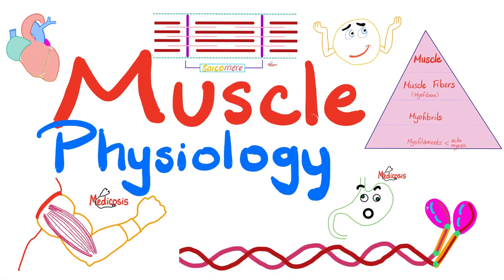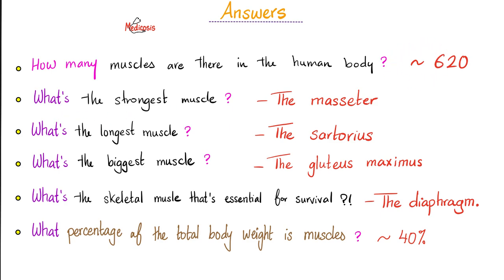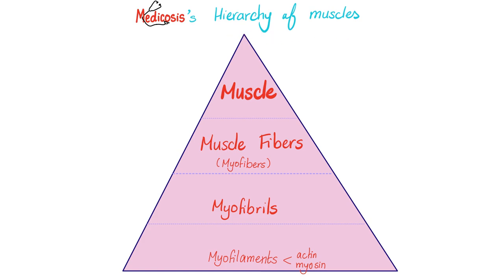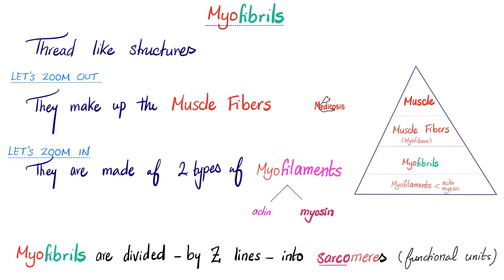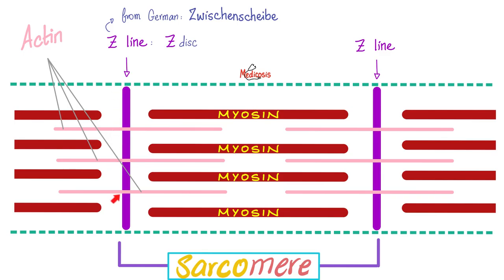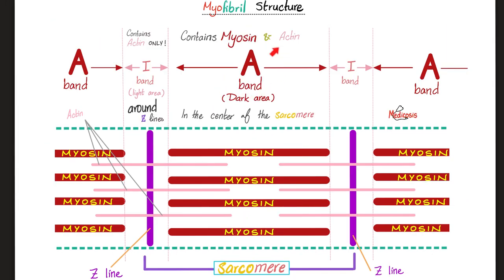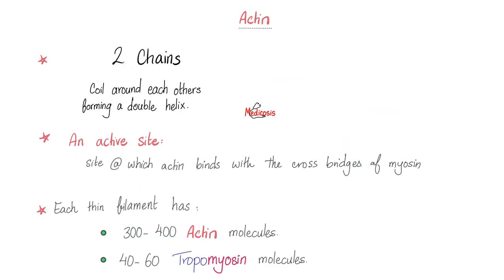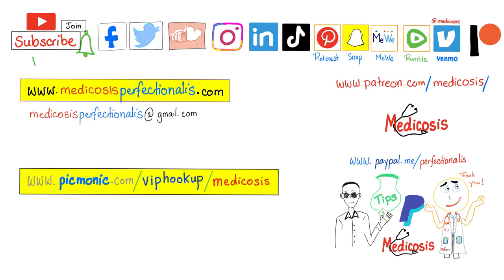Muscle Structures - Actin, Myosin - I band, A band, H zone, M line - Muscle Physiology Series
Muscle Structures | Actin, Myosin | I band, A band, H zone, M line | Physiology Lectures…Muscle, muscle fibers, myofibrils, myofilaments (thin filaments, and thick filaments)..

Happy studying!!